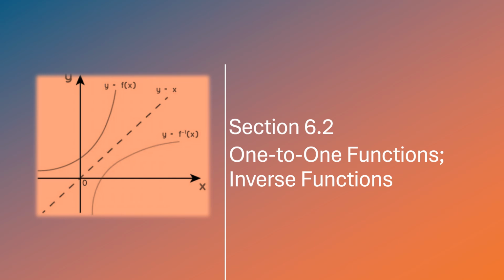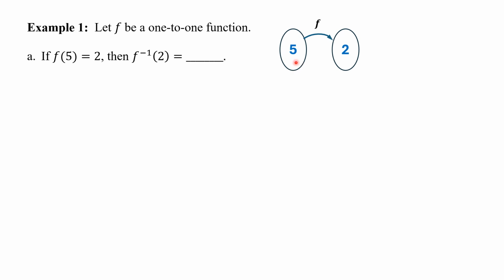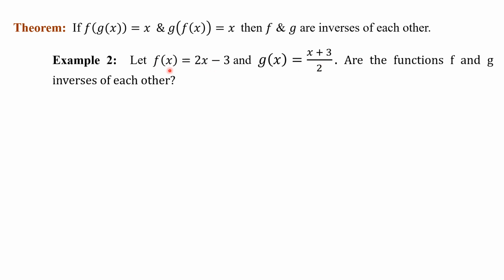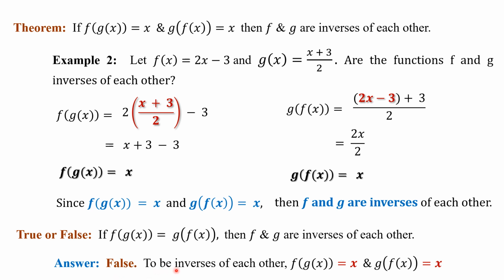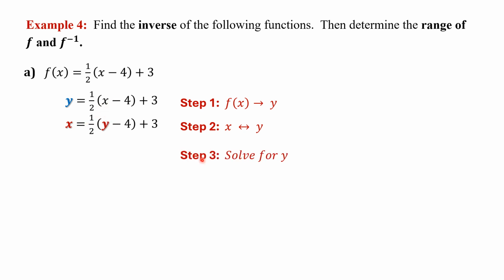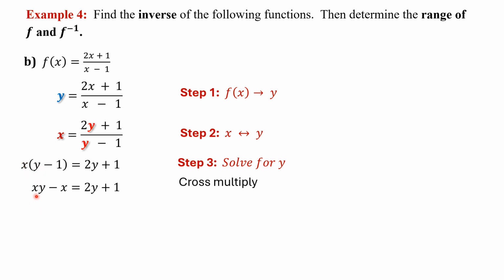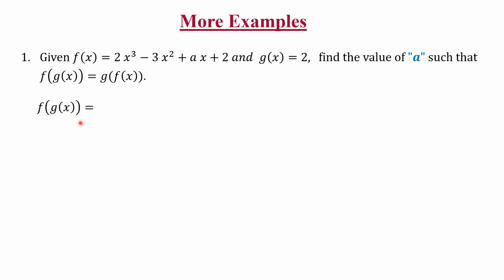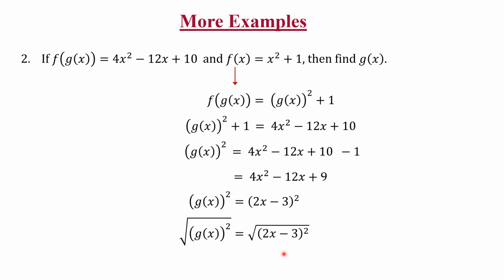6.2 Inverse Functions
Section 6.2

00:09  One-to-One Functions
01:41  Definition of Inverse Functions
02:30  Example 1:  One-One & Inverse Functions
05:33  Example 2:  Functions that are inverses of each other
08:37  Example 3:  Function and Inverse in Quadrant
10:10  Example 4a:  Finding the Inverse of Linear Function
13:07  Example 4b:  Finding the Inverse of Rational Function
16:00  More Examples